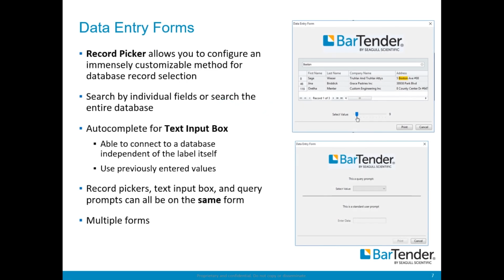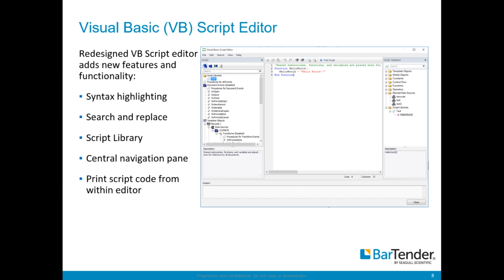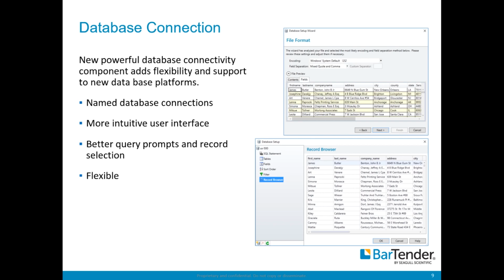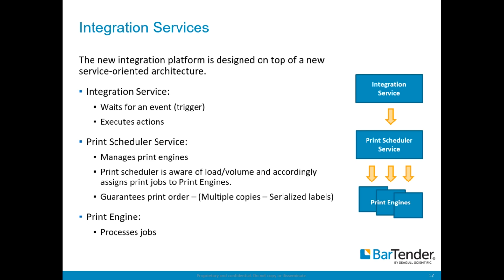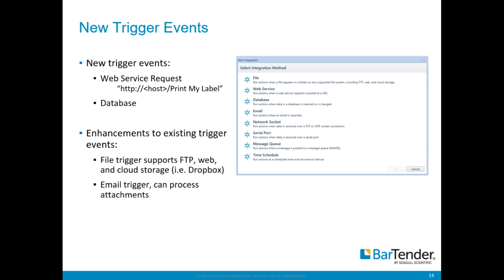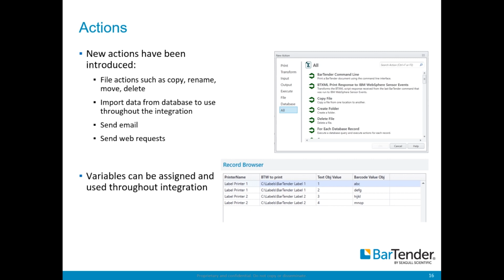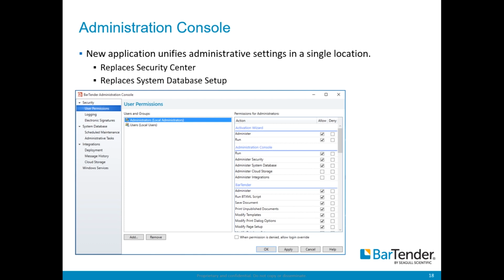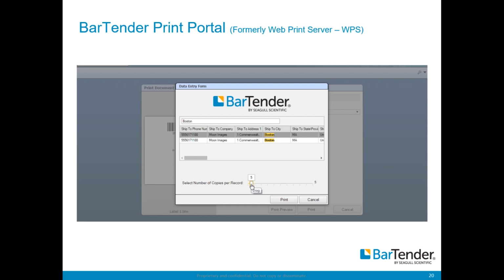Phan mem in ma vach bartender 2016 tinh nang moi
Video mô tả các tính năng mới nhất của phần mềm in mã vạch Bartender 2016.